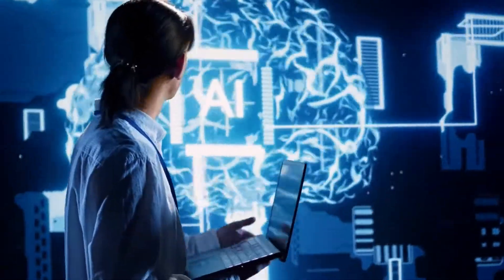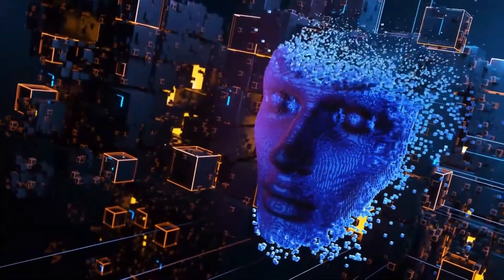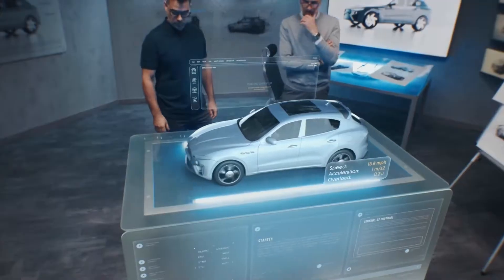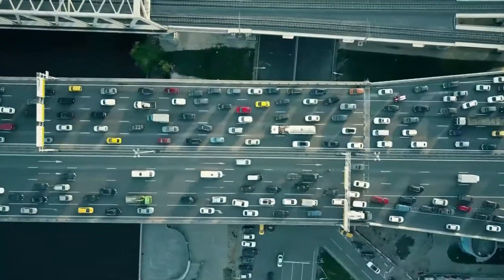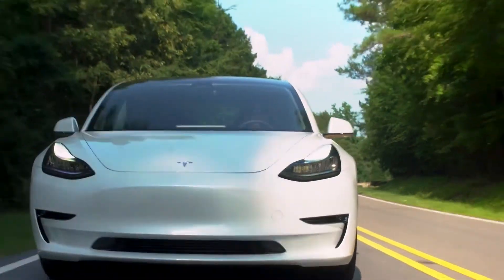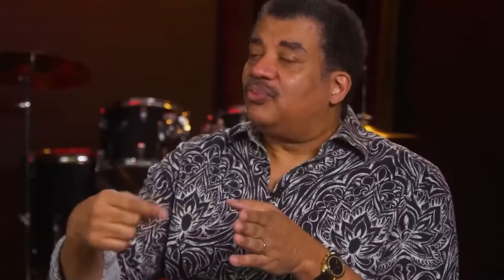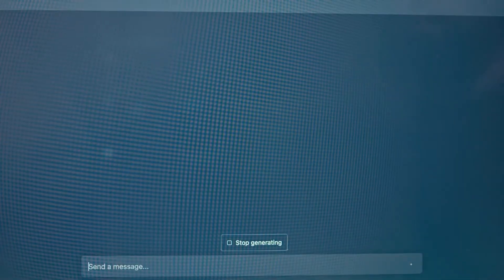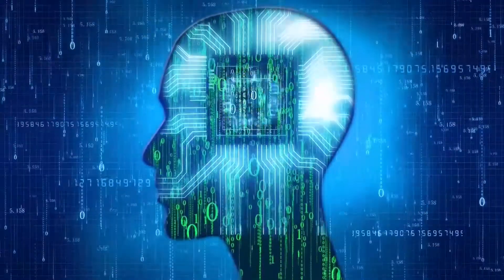Should We Fear AI? - Neil deGrasse Tyson (Are We In A Simulation?)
00:00 - Beginning Of Computing
02:15 - AI Self Driving Safety
05:52 - AI Falling Into The Wrong Hands
08:13 - Are We In A Simulation?